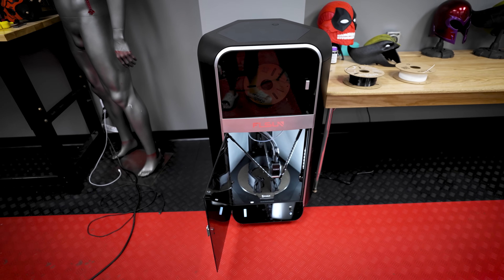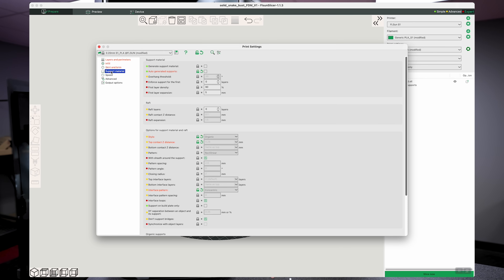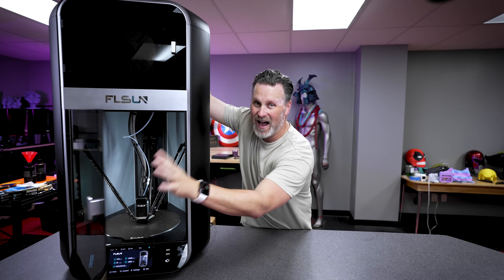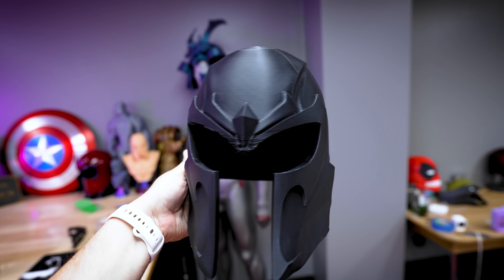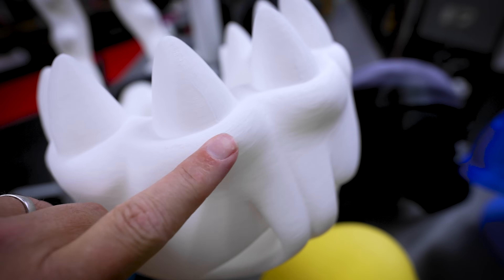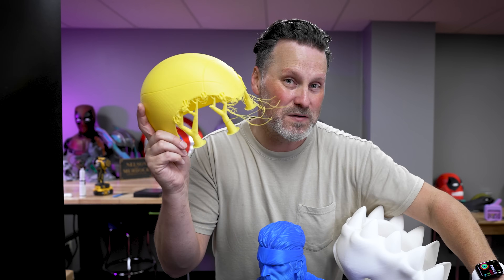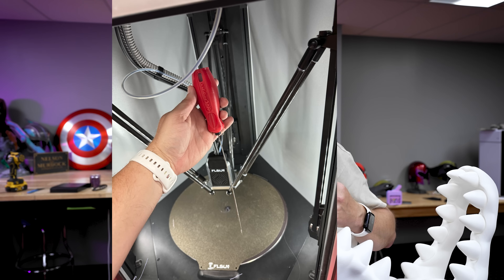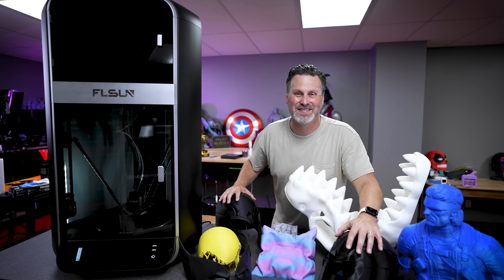FLSUN S1 3D Printer - is it TOO FAST?!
The new FLSUN S1 is by far the fastest 3D Printer I've ever used but is it too fast?